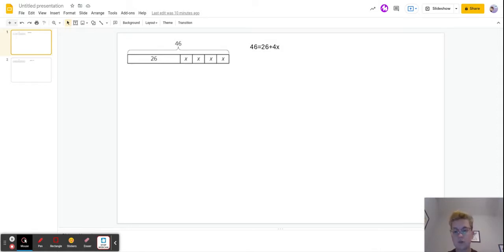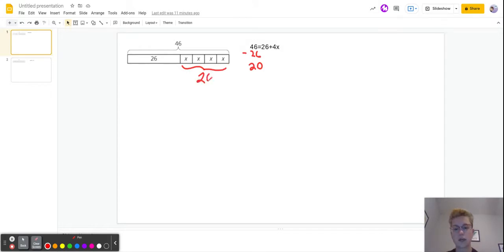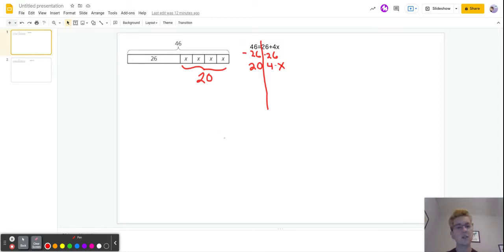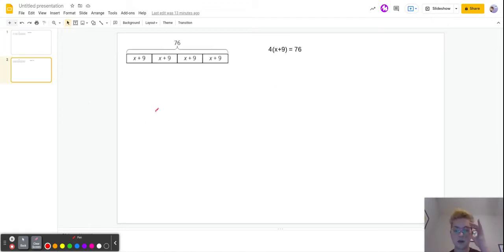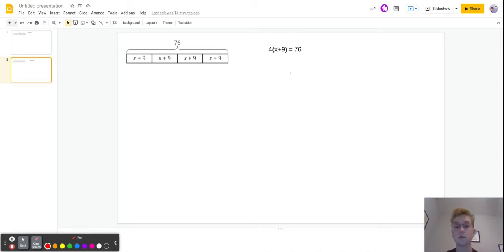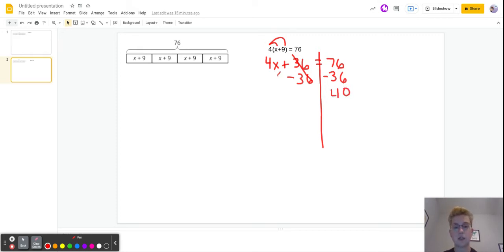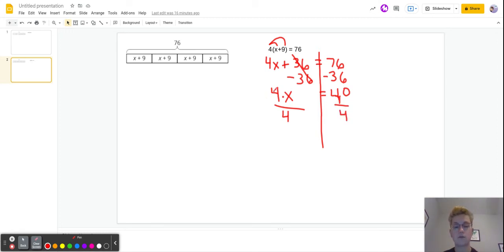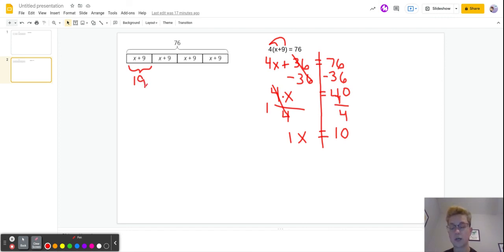2 step equations referring to tape diagrams